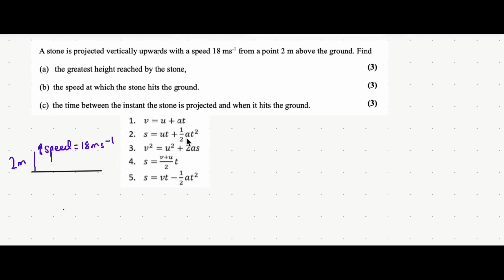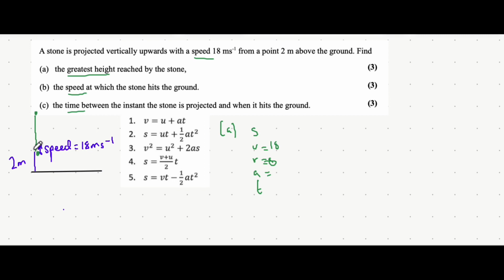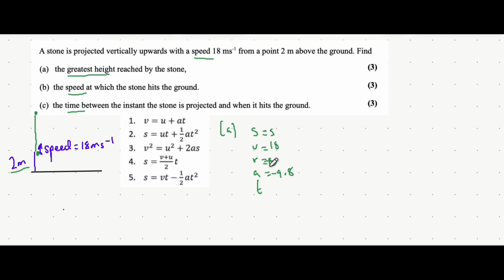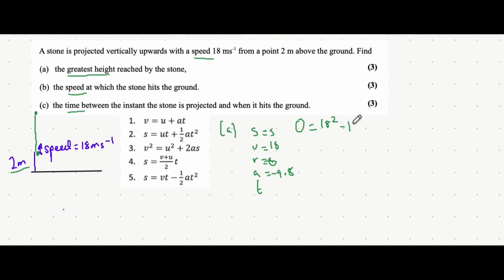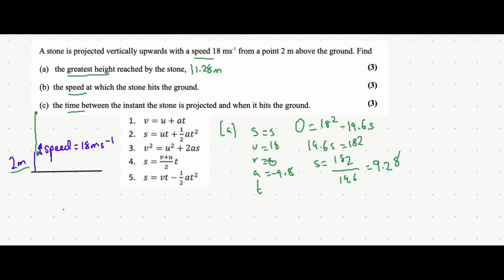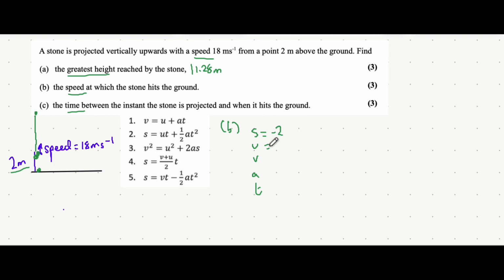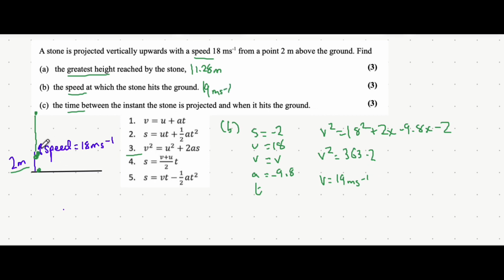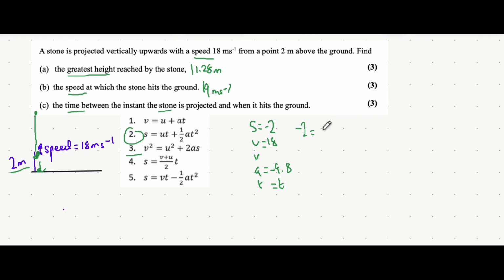Suvat Calculations(4) Exam Questions- A Level Maths